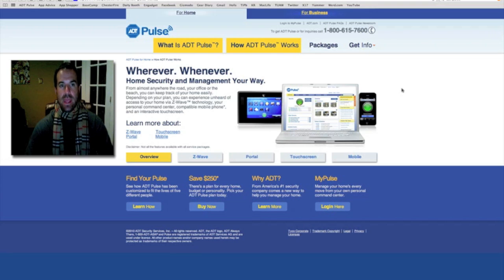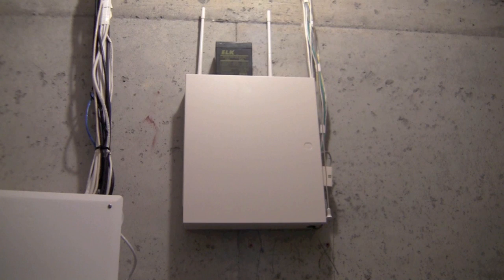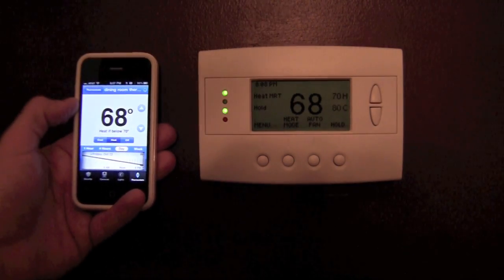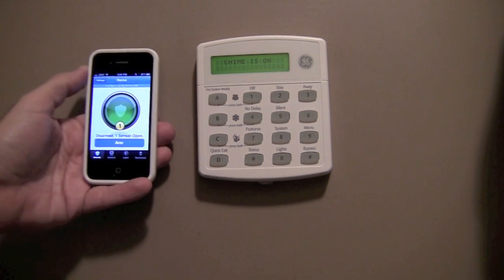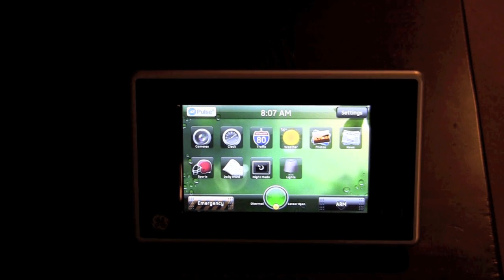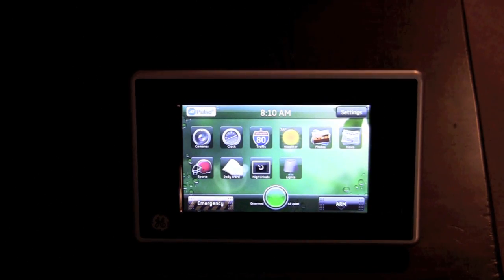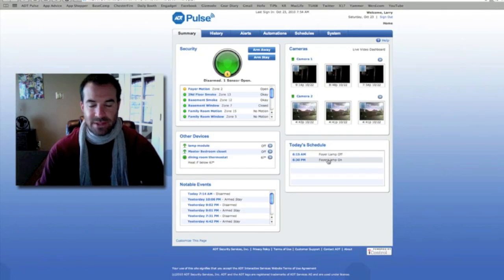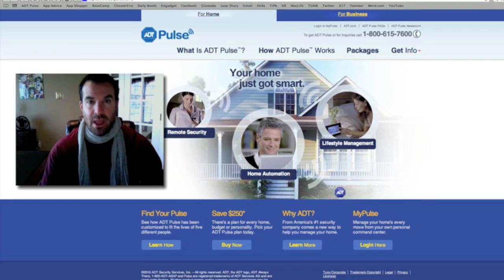ADT Pulse Interactive Security System Overview